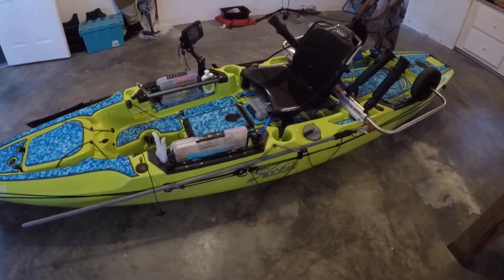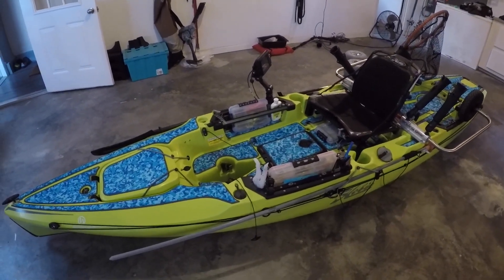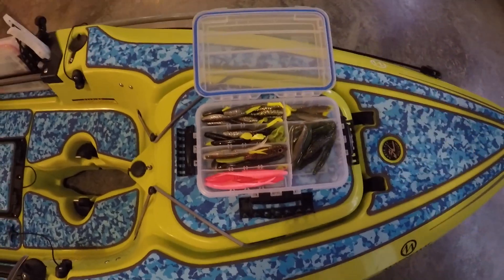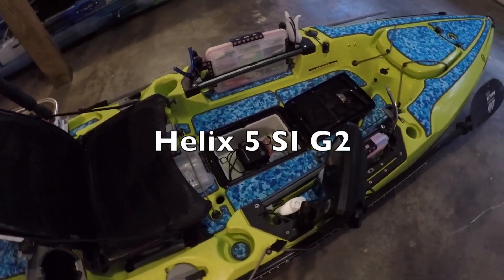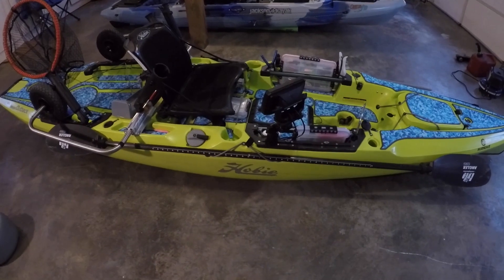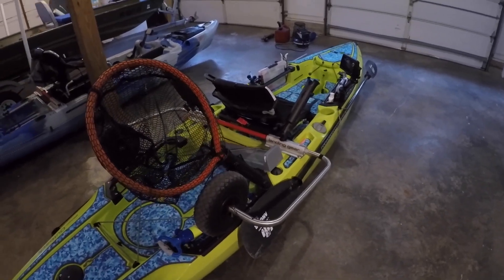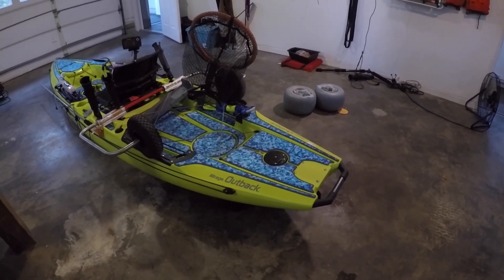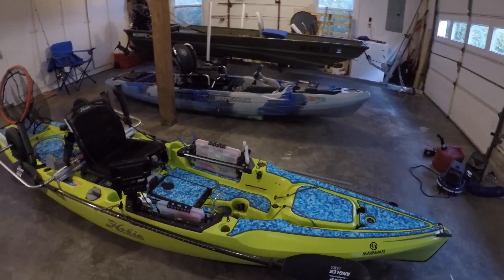New 2019 Hobie Outback - Rigged Fishing Machine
This is the main gear I use and how I have my 2019 Hobie Outback set up for inshore fishing.